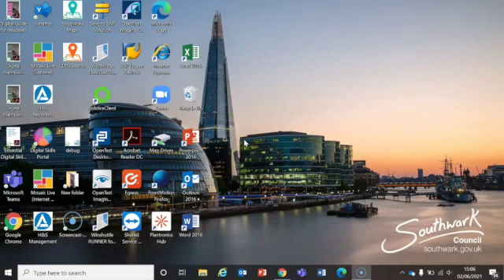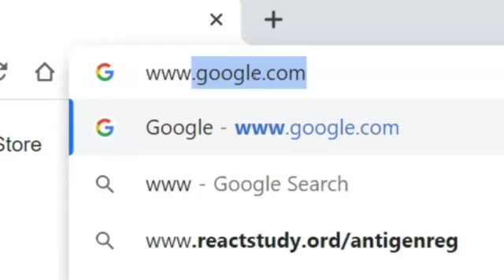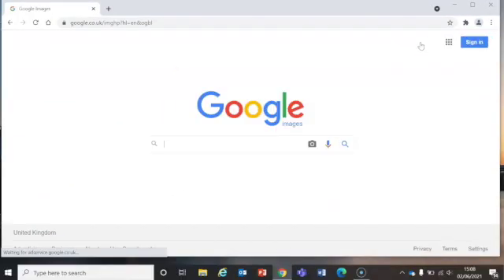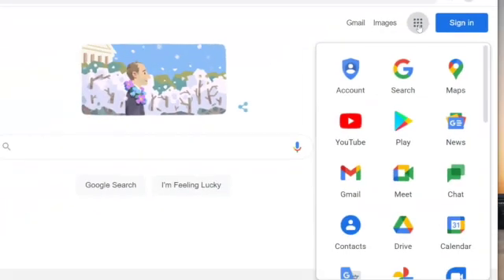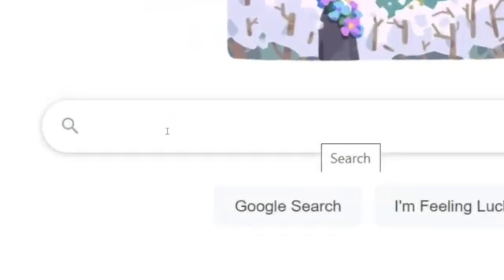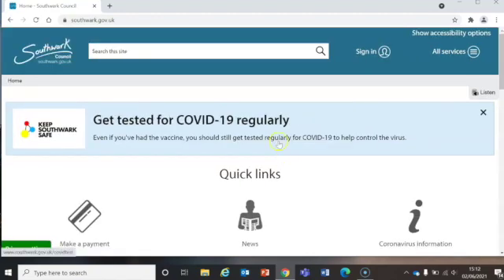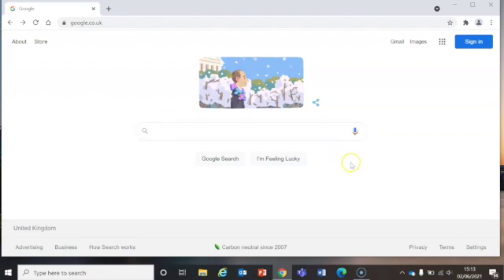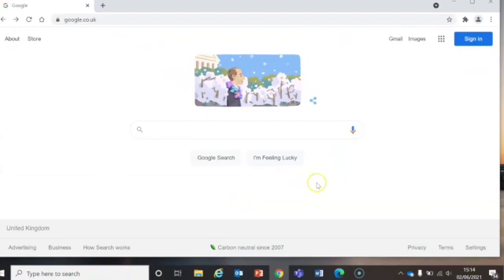Using Google to search the internet: Part One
This video explores the Google search engine web page and shows you how to search the internet using both typing and voice recognition